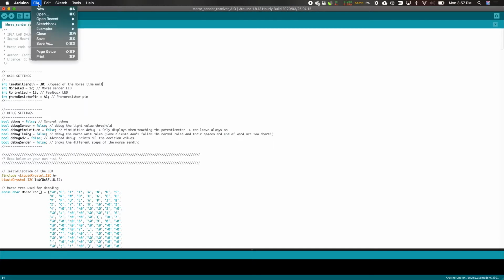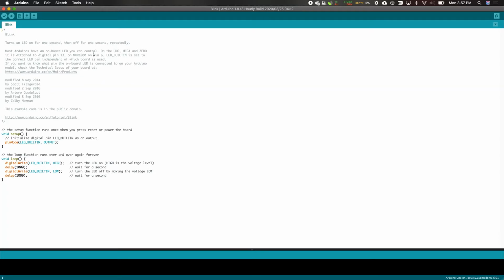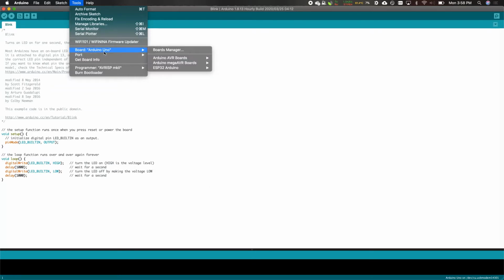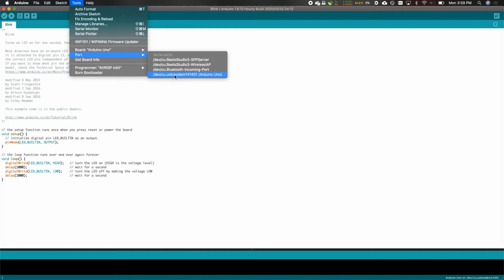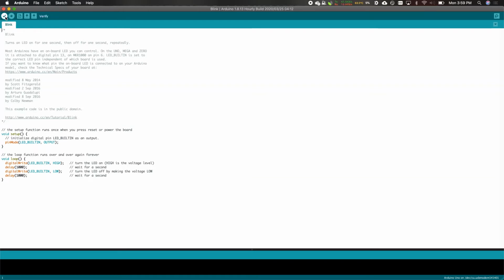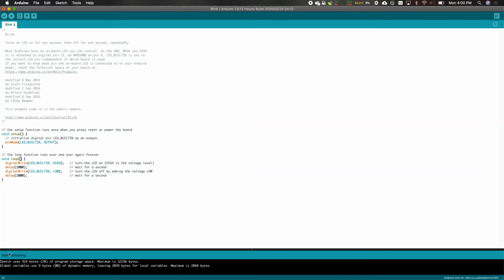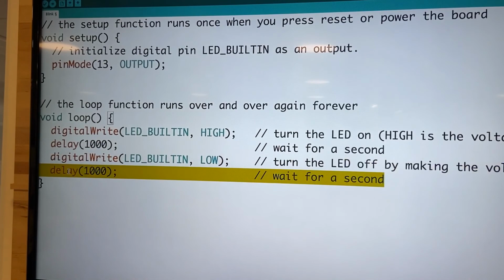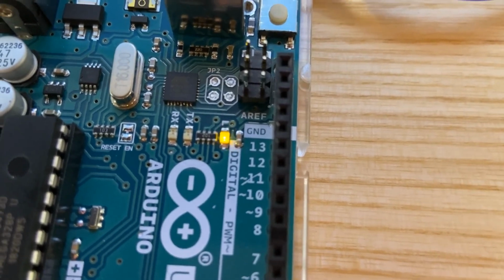How to upload an Arduino blinking code and change the blinking frequency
Cedric Bleimling, IDEA Lab manager, at Sacred Heart University explains how to upload a sample blinking code to the Arduino Uno and how to change the blinking frequency.